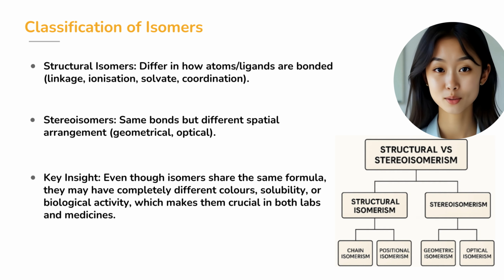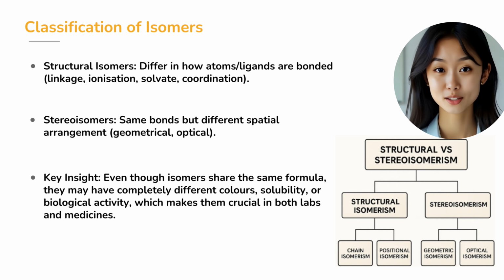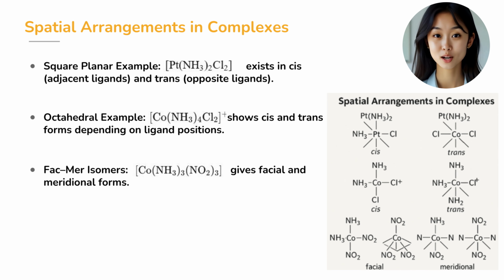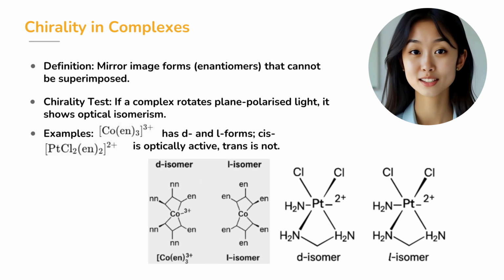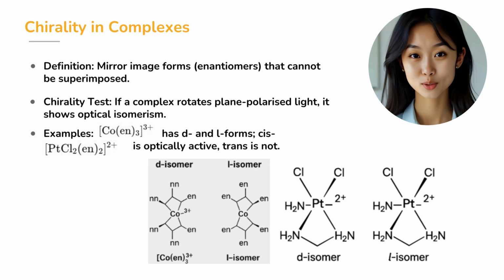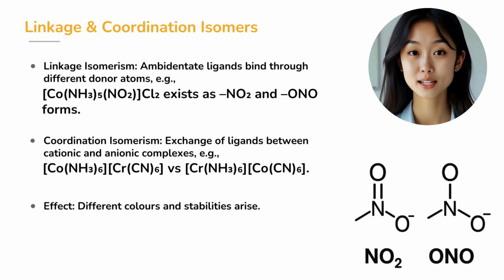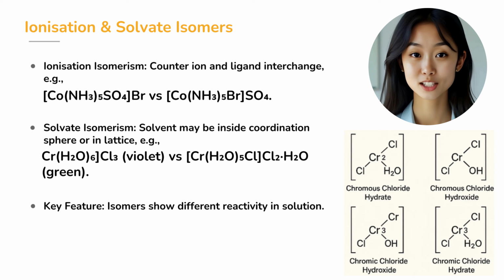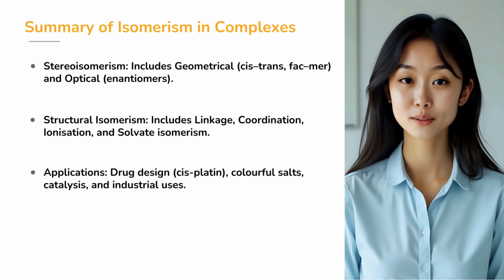Isomerism in Coordination Compounds | Class 12 Chemistry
🔬 Coordination compounds are fascinating because they can show isomerism — compounds with the same chemical formula but different arrangements of atoms. In this video, we explore what isomerism means in coordination chemistry, the various types of isomerism, and detailed explanations of geometrical, optical, and structural isomers.

Through clear diagrams, step-by-step derivations, and real exam-focused examples, this lesson simplifies one of the most important Class 12 Chemistry topics, also highly relevant for JEE/NEET.

📚 What You’ll Learn in This Video:
1️⃣ What is Isomerism? – The basic idea in coordination compounds.
2️⃣ Types of Isomerism – Structural vs stereoisomerism.
3️⃣ Geometrical Isomerism – cis–trans, facial–meridional forms.
4️⃣ Optical Isomerism – Chirality and non-superimposable mirror images.
5️⃣ Structural Isomerism – I – Ionisation, hydrate, linkage isomerism.
6️⃣ Structural Isomerism – II – Coordination and coordination position isomerism.

✔ Complete NCERT coverage with diagrams and solved examples.
✔ Directly relevant for CBSE Class 12 board exams.
✔ Builds strong base for JEE Main/Advanced & NEET Chemistry.
✔ Clear conceptual breakdown of a scoring topic.